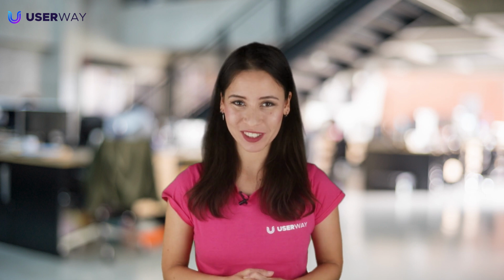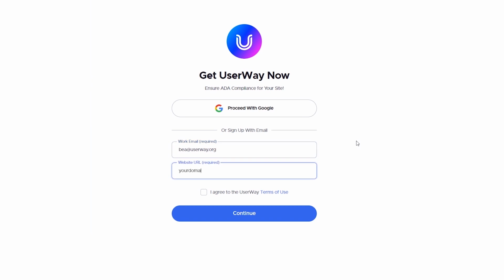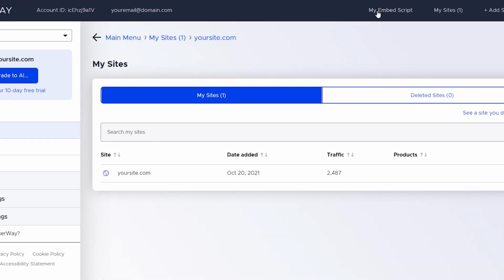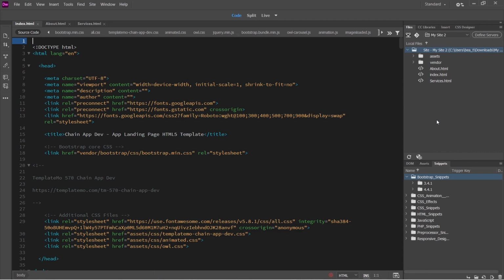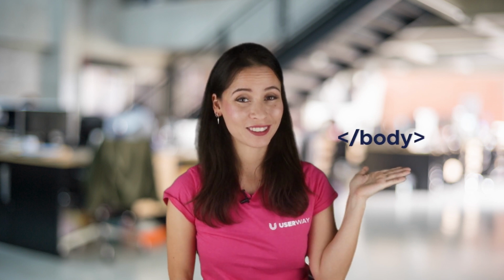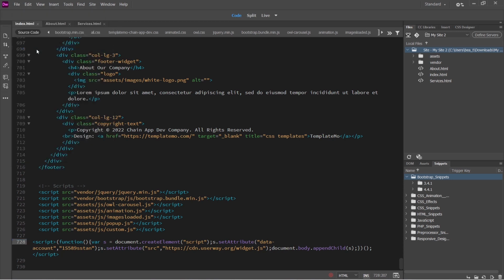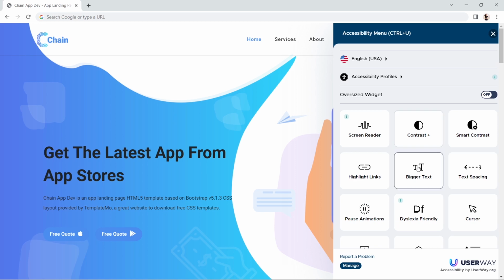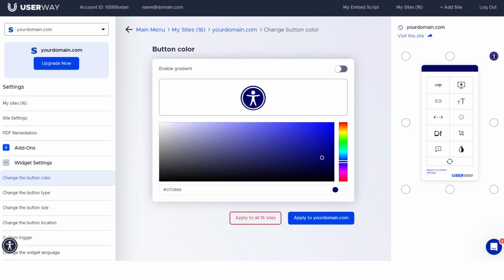Dreamweaver Installation Guide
One line of code is all it takes for you to make your Dreamweaver site accessible. This video will teach you how to install the UserWay accessibility widget on your website. to start your accessibility journey 😊